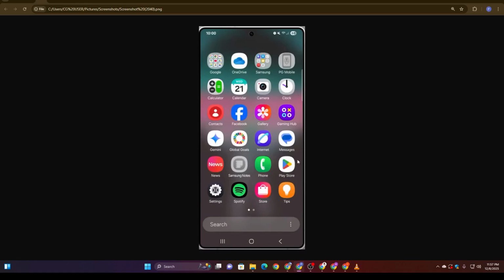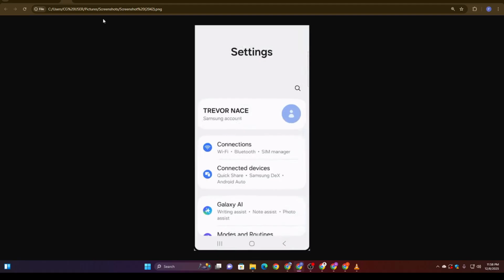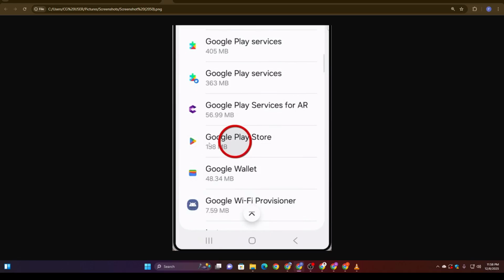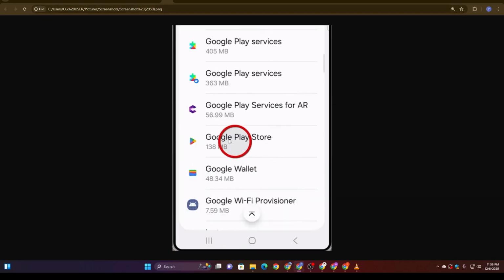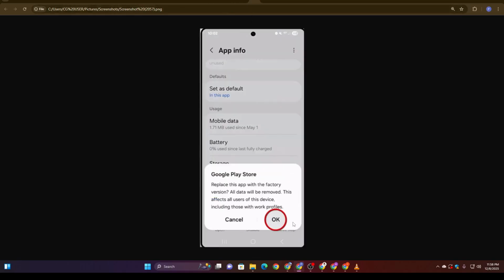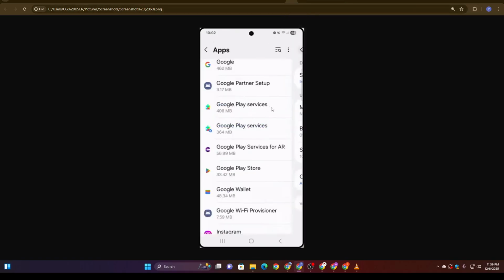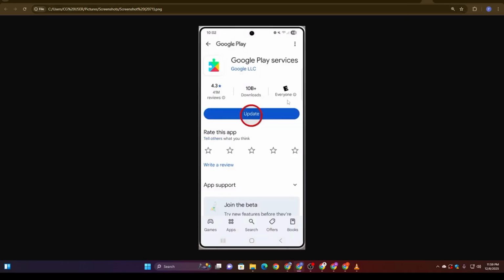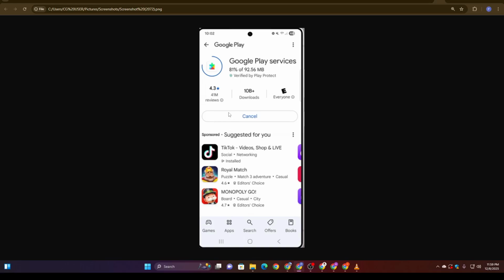How to fix your device isn't compatible with latest version android - 2026(fix device)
How to fix your device isn't compatible with latest version android
In this video, we show you how to fix your device isn't compatible with the latest version Android quickly and easily. You’ll learn practical solutions to install the newest Android update, bypass compatibility issues, and upgrade your device software without errors. Whether your phone or tablet shows compatibility warnings or update failures, this guide will help you get the latest features on your Android device.